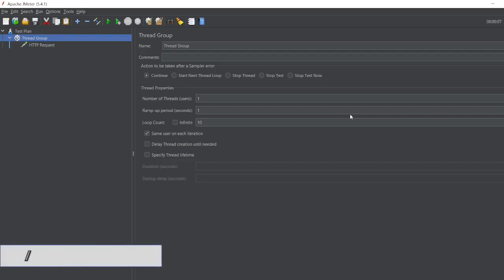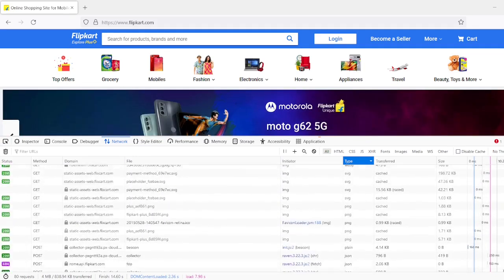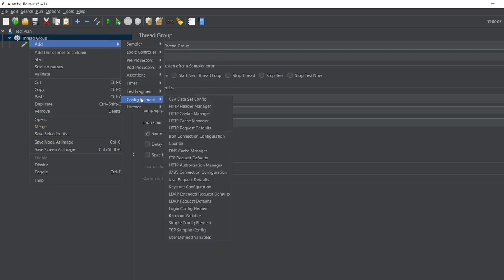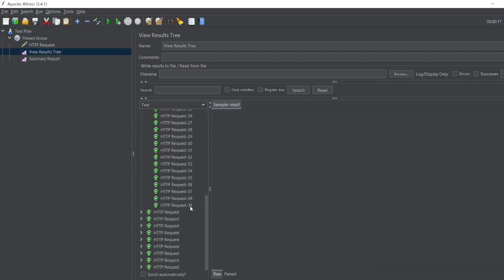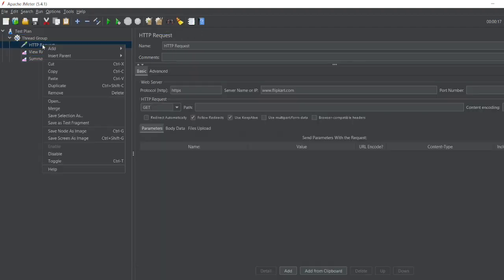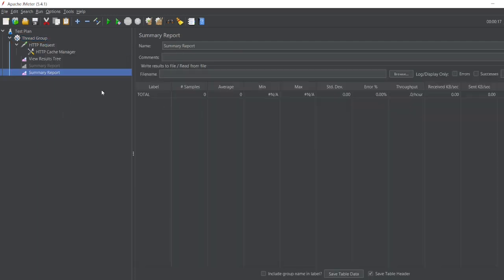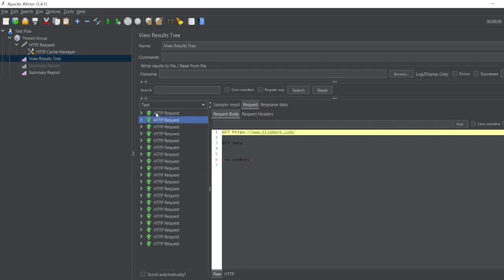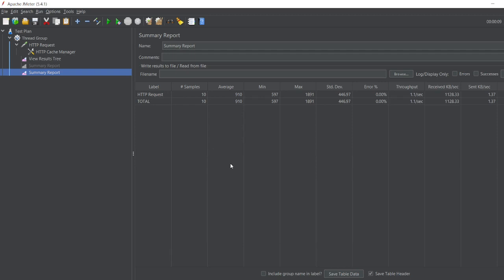what is HTTP Cache Manager ? How it is used with example in JMeter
Prerequisite:
Add Thread Group

Steps:
1. Follow Prerequisite steps
2. Add sampler (HTTP Request) and a website example
3. Add HTTP Cache Manager in the sampler
4. Add view results tree as listener plus two sample listeners so we could see the difference between the performance of run with and without HTTP Cache Manager

Chapters:
0:00 - Introduction of the video
1:07 - Creating HTTP Cookie manager and manipulating results
4:26 - End Tags and subscription to channel